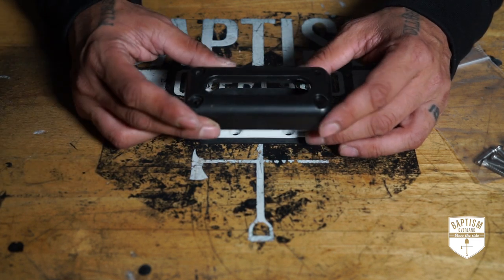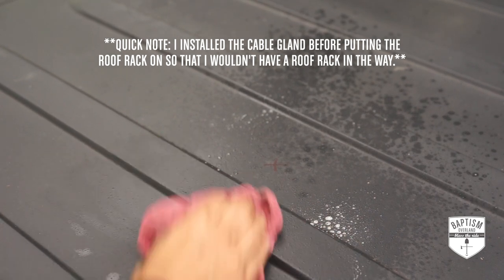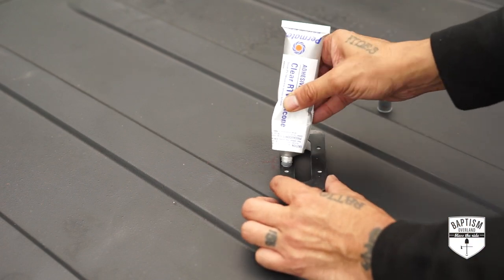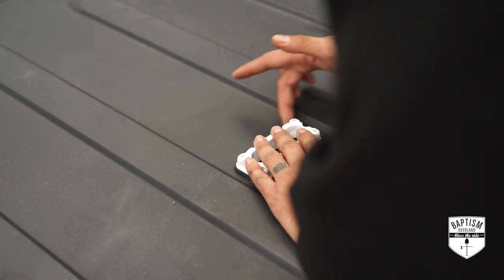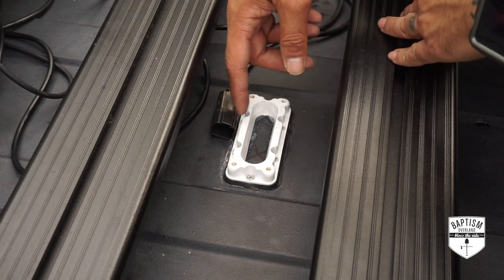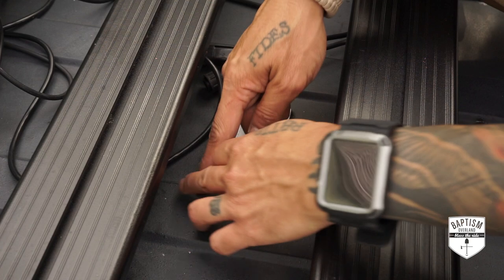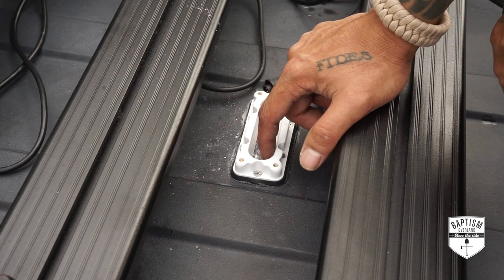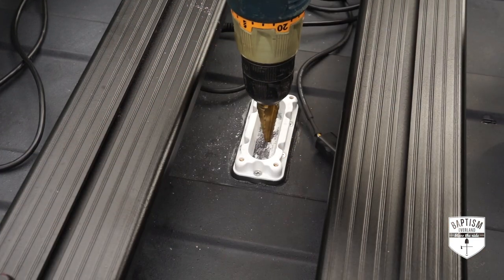The Most Waterproof Way To Route Wires Into Your Rig From The Outside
In this video I’ll show you the most waterproof way to route wires to the inside your rig with a little product that has been used in the marine industry

Where to get yours